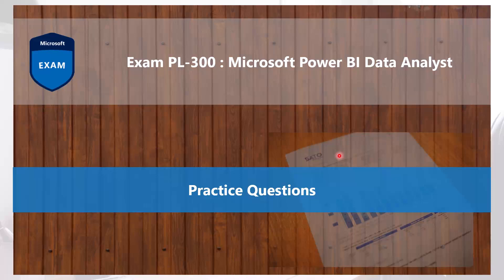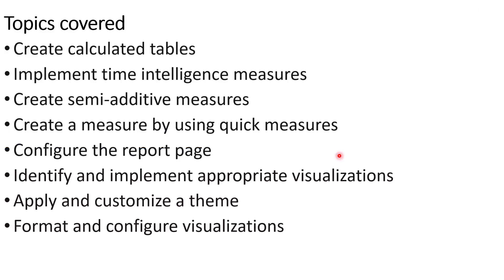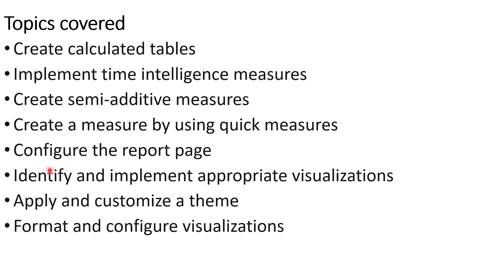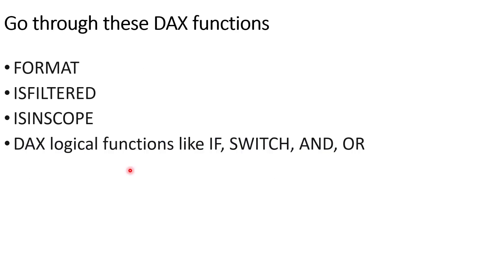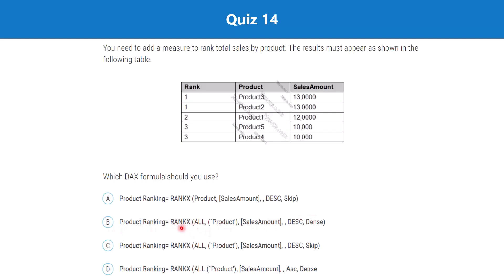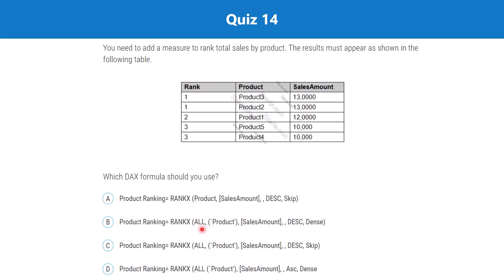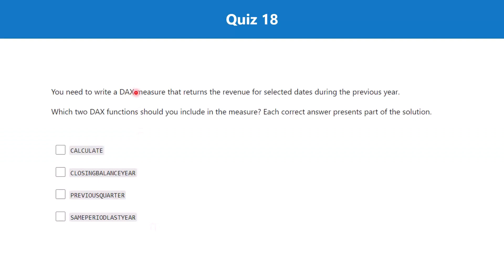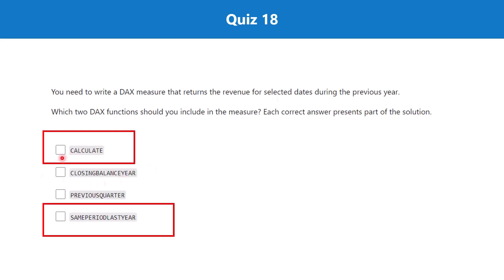121. Crack the Power BI PL-300 Exam Preparation - Practice Questions for Exam - Part 4